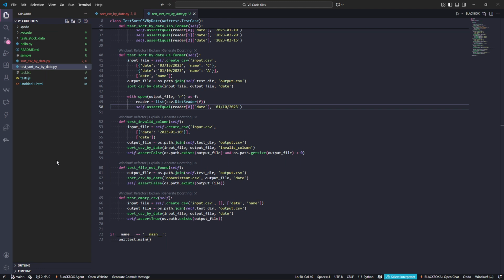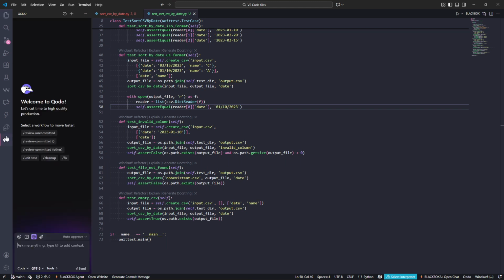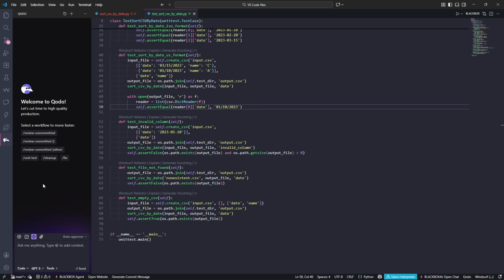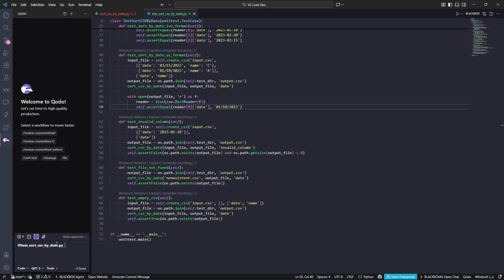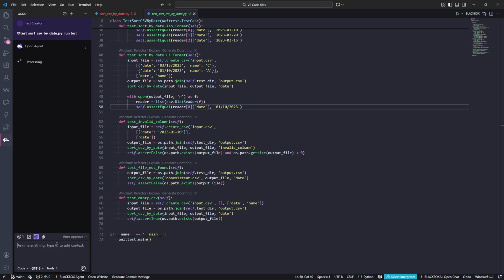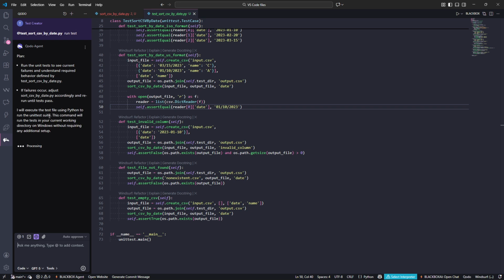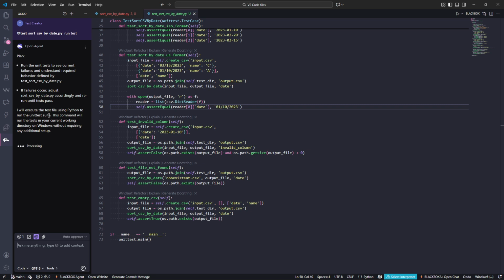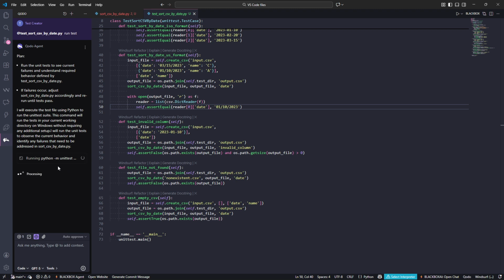How To Run Tests Generated By CodiumAI (Full Guide)